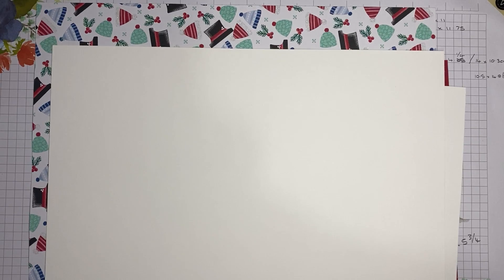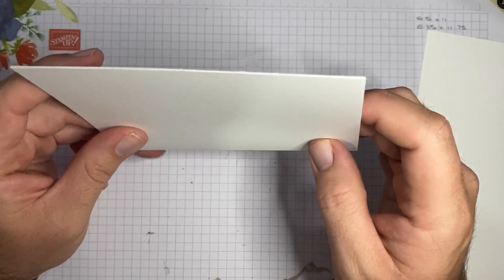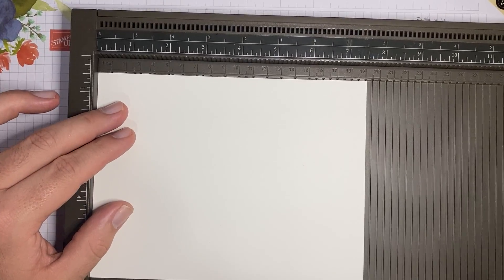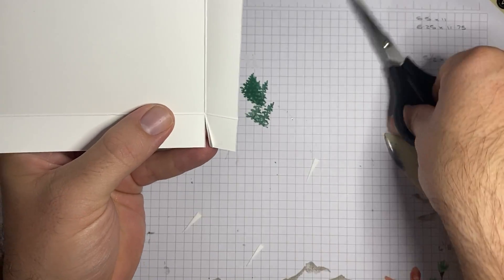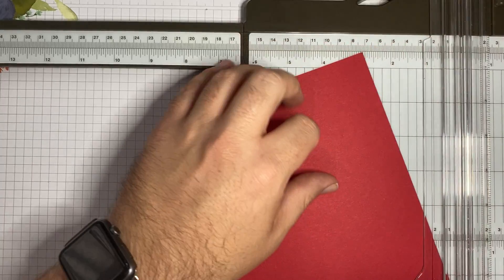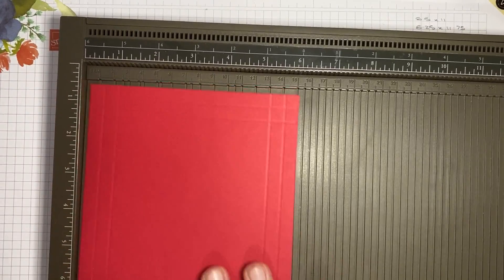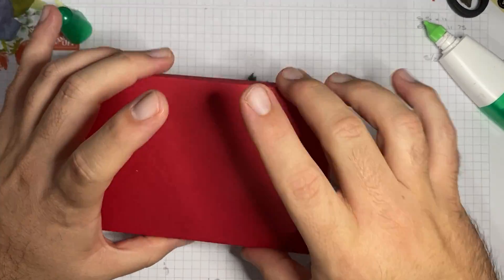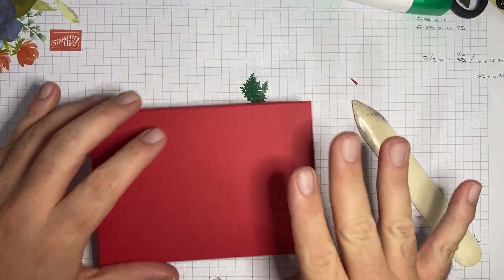Let It Snow Simple Box for A6 Cards CM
Learn how to make a Simple A6 Box for your chunky cards following our measurements in CM.
Current Stampin' Up! products available to order from us.

Supplies

Mitosu Crafts by Barry & Jay ~ Independent Stampin' Up! Demonstrators UK, France, Germany, Austria & Netherlands